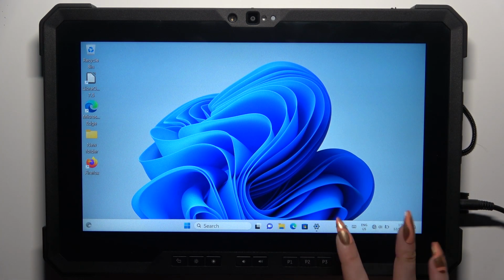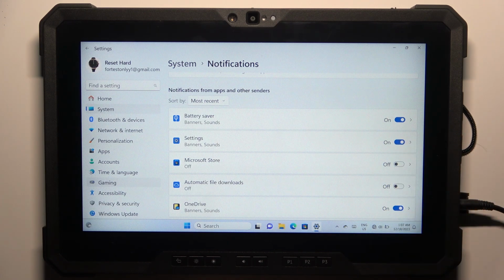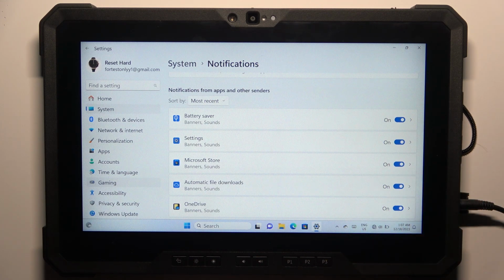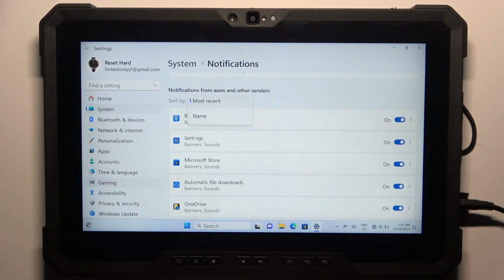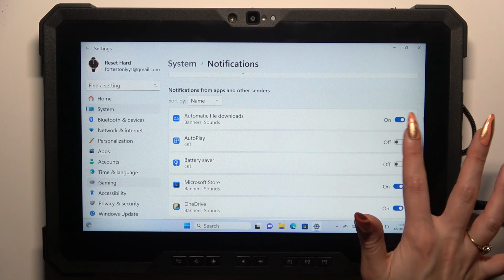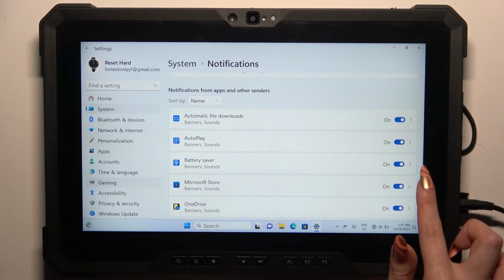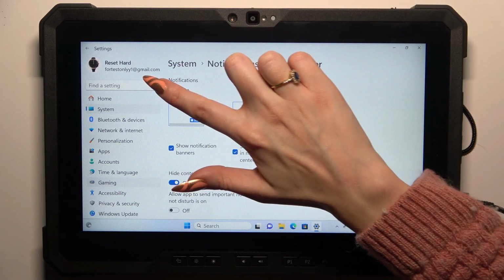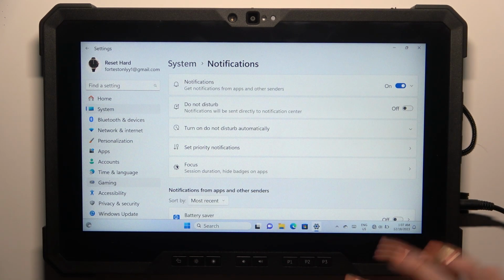How to Turn On/Off App Notifications on DELL RUGGED 7220 – Manage Notifications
Hi there! Have you ever been wondering how you can turn on or off App Notifications on your DELL RUGGED 7220? In today's video we're going to show you how you can easily switch on or off app notifications on your DELL RUGGED 7220 just in a couple of simple steps. In case if you get a lot of annoying notifications from a certain app, but have no idea how to disable them on your DELL RUGGED 7220, then we're coming for help! So in a case like that, all you need to do is just watch this short video to the end, follow the instructions provided by our specialist and try to perform this operation yourself on your DELL RUGGED 7220.

How to Personalize Notifications on DELL RUGGED 7220?
How to Set Up Notification Content on DELL RUGGED 7220?
How to Enable Notification Settings on DELL RUGGED 7220?
How to Find Notification Settings on DELL RUGGED 7220?
How to Manage Notifications on DELL RUGGED 7220?
How to Customize Notifications on DELL RUGGED 7220?
How to Disable Apps Notifications on DELL RUGGED 7220?
How to Turn Off App Notifications on DELL RUGGED 7220?